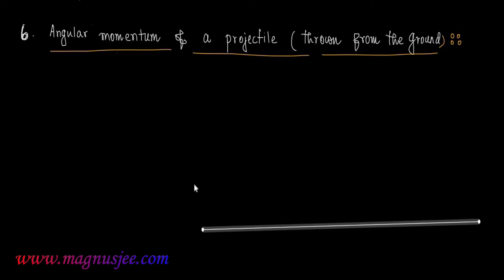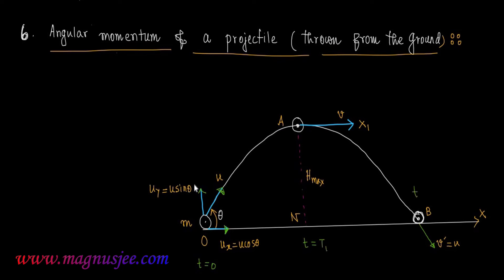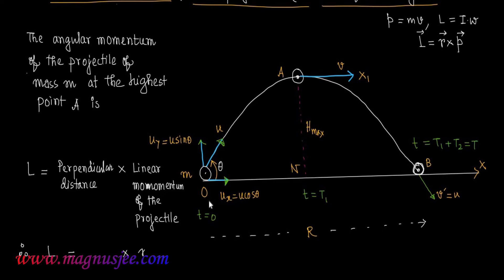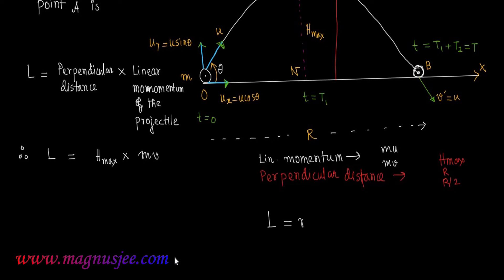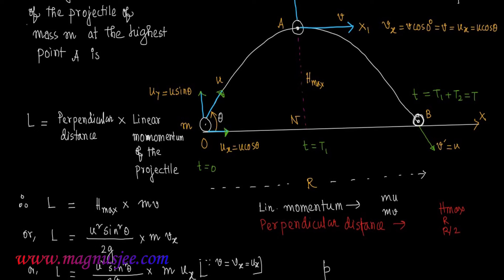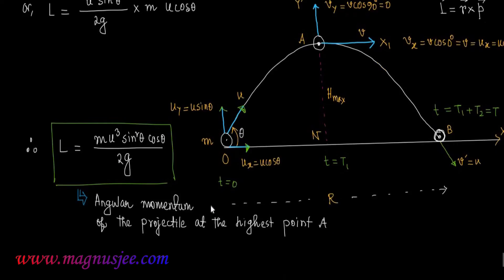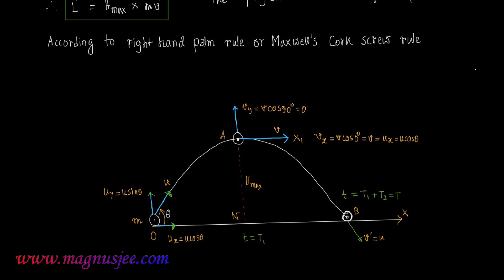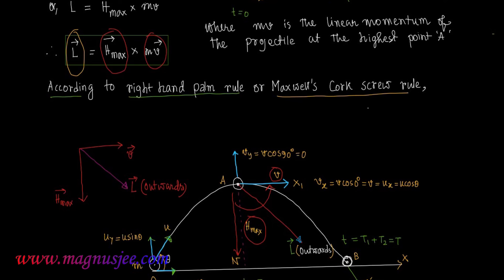Angular Momentum of A Projectile thrown from ground at the highest point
⦿ Chapter : Projectile ⦿ What is the angular momentum of a projectile thrown from ground at the highest point  ?
The angular momentum of a projectile of mass m projected at angle θ with, the horizontal with speed u about the point of projection when it is at the highest point is
     L = Hmax × mv
 where v is the velocity of the projectile at the highest point and v = u cos θ
  ∴  L = mu^3 sin^2 (θ) cos θ  / 2g